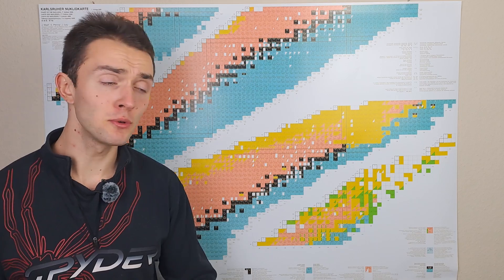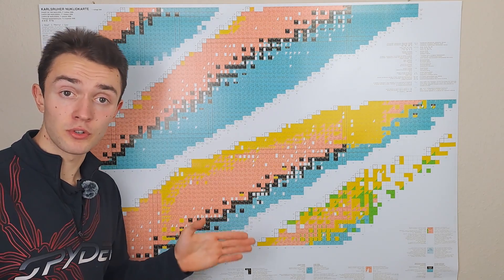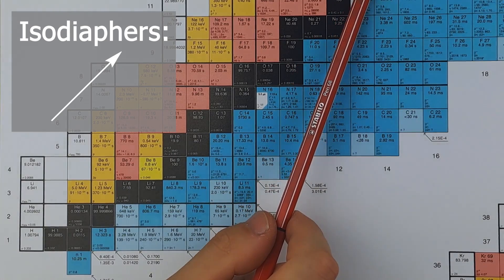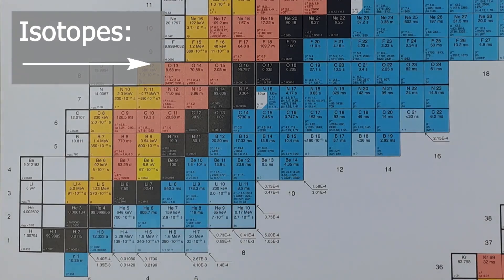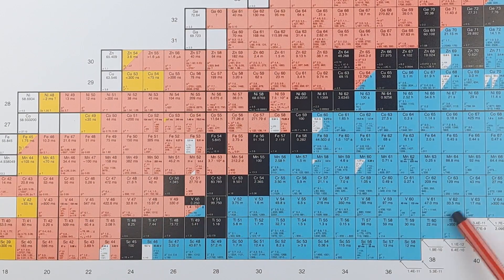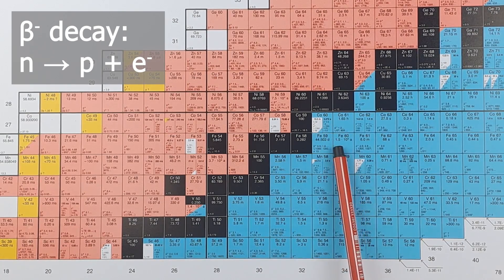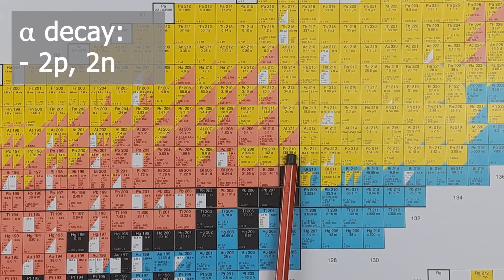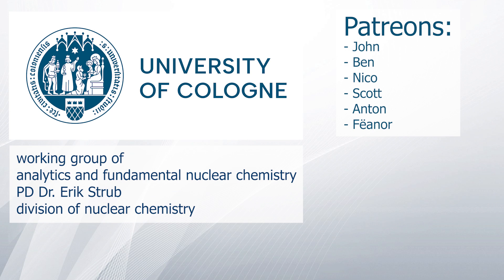reading the chart of nuclides - beginner level - nuclear chemistry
0:00 Hello :)
0:59 Structure of the chart of nuclides
2:27 Beta decays
3:41 Alpha decay
4:10 half life
4:27 summary